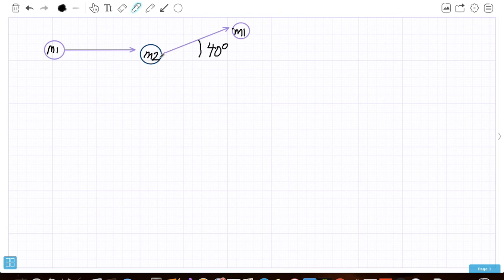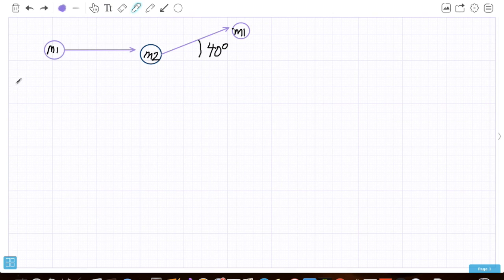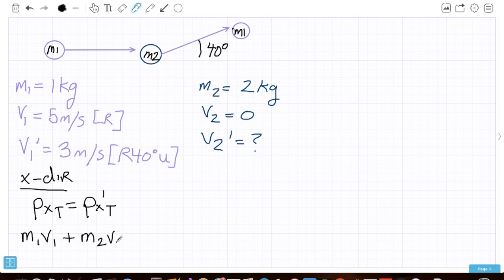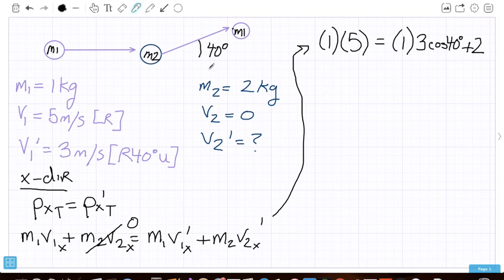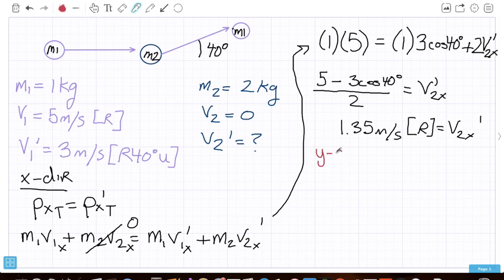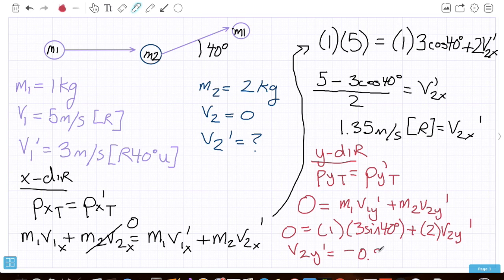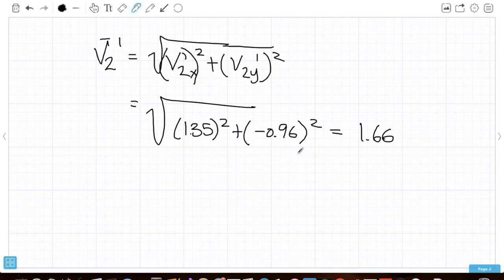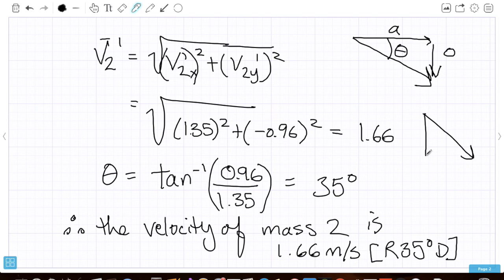2D Momentum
A mass (m1 = 1 kg) is initially travelling at 5 m/s [R] and collides with a second mass (m2 = 2 kg), which is initially at rest. If the first mass, after the collision, is travelling with velocity 3 m/s [R40degrees U], what is the final velocity of the second mass? Students at Newmarket High School get free access to the worksheets. Contact your physics teacher.